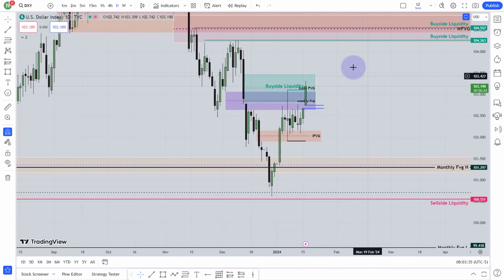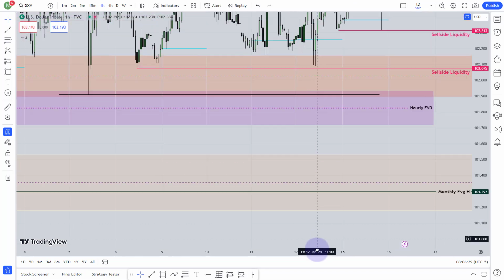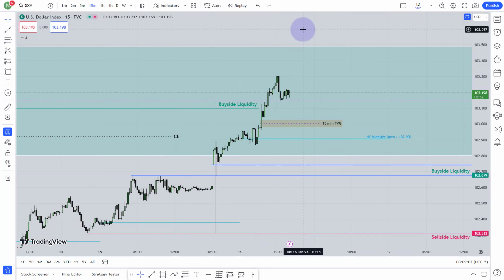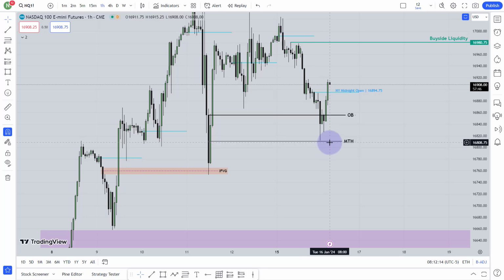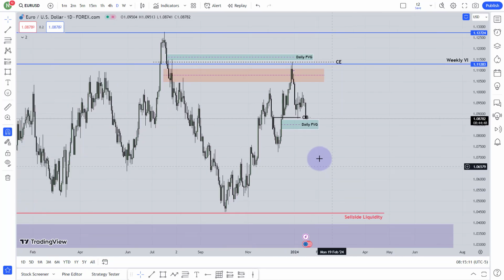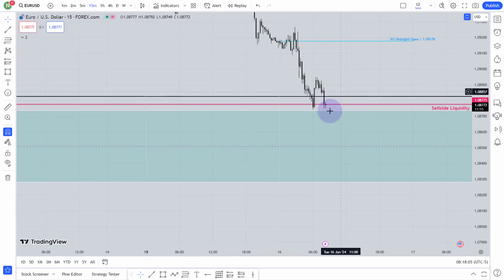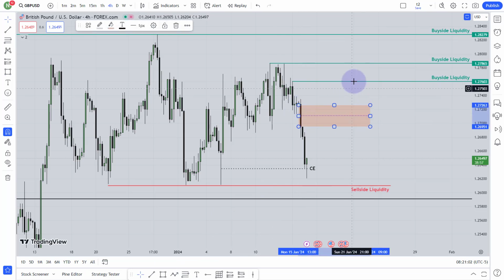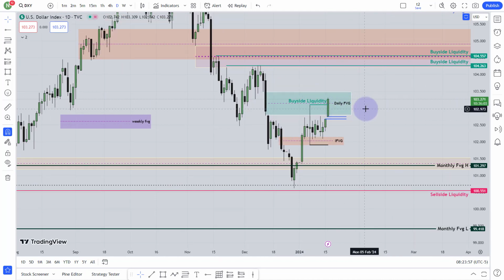Daily Bias by ICT Trading Concept (Tue 16 Jan, 2024)